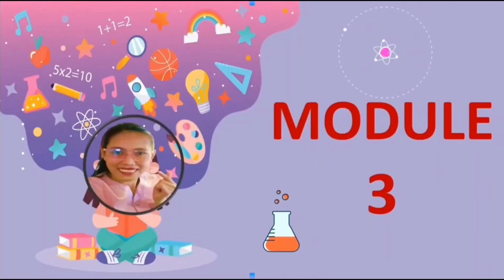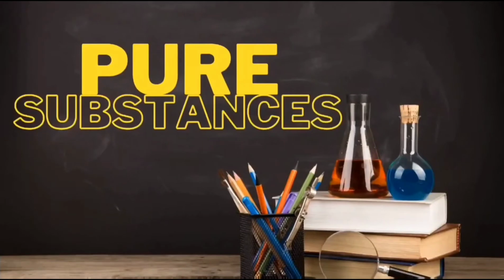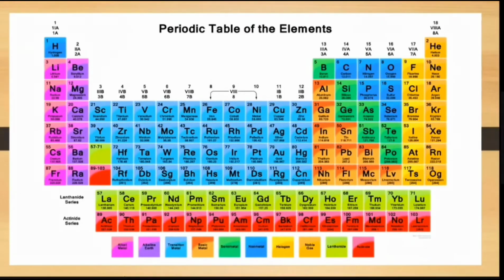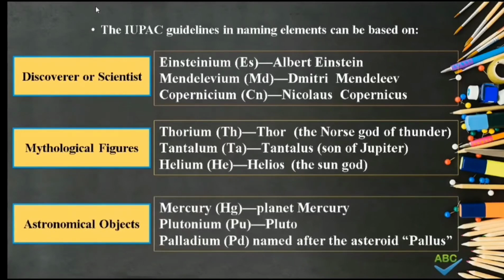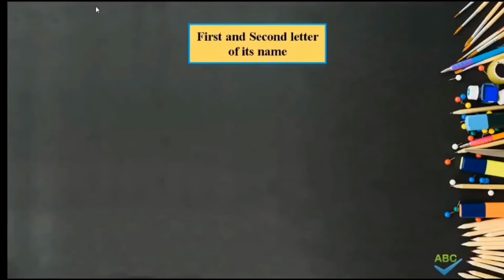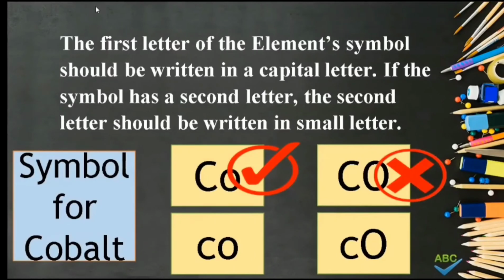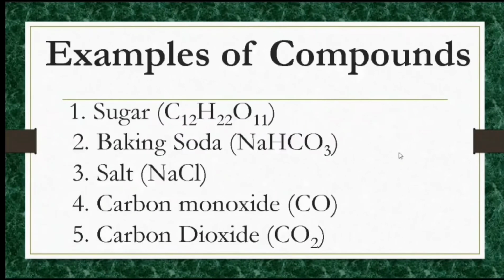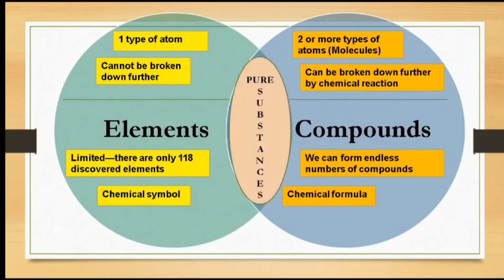SCIENCE 7|Quarter1| MODULE3: Pure Substances-ELEMENTS AND COMPOUNDS